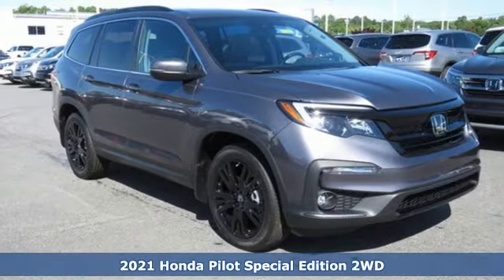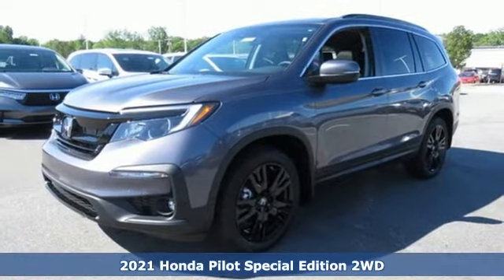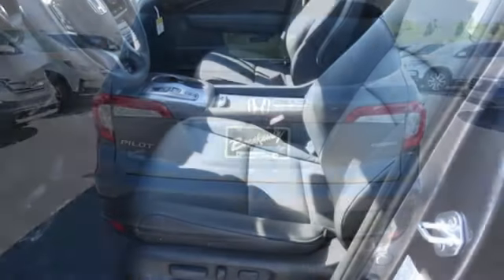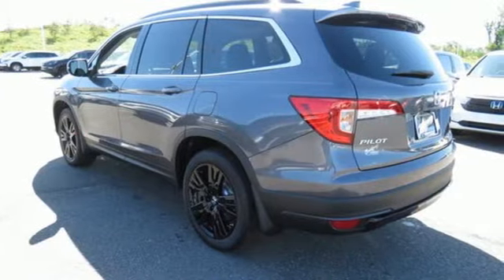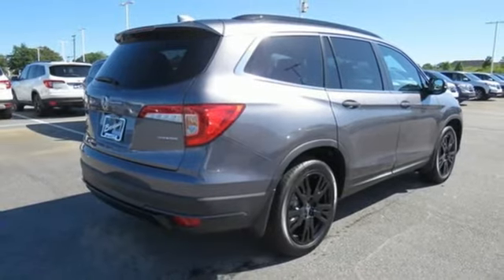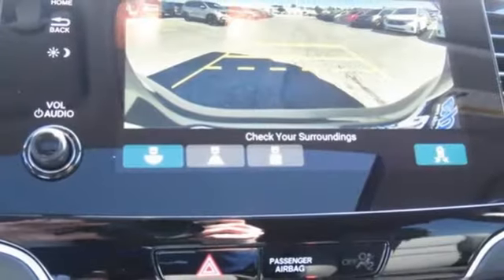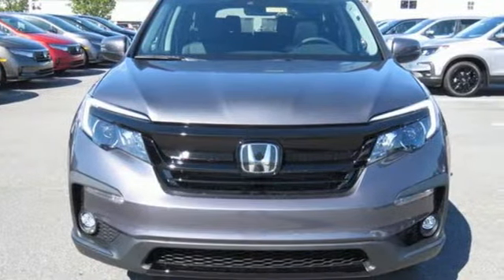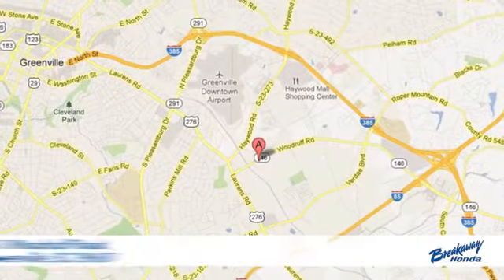New 2021 Honda Pilot Greenville SC Easley, SC #212343 - SOLD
Year: 2021
Make: Honda
Model: Pilot
Trim: Special Edition
Engine: 3.5L V6 24V SOHC i-VTEC
Transmission: 9-Speed Automatic
Color: Gray
Interior: Blk Lth
Stock #: 212343
VIN: 5FNYF5H25MB037704

Address:
330 Woodruff Road